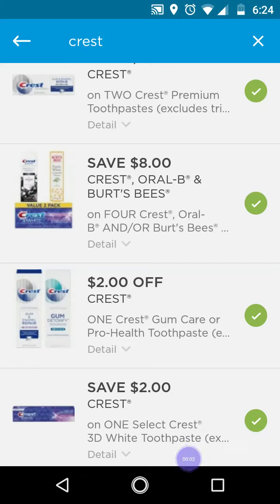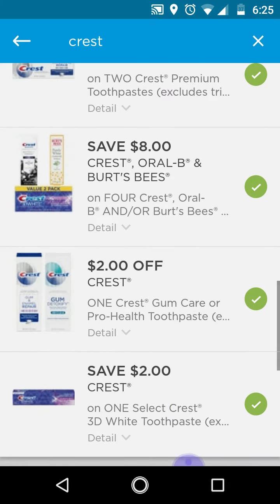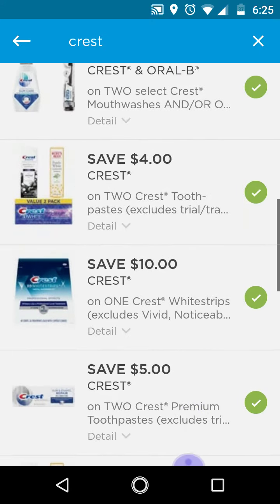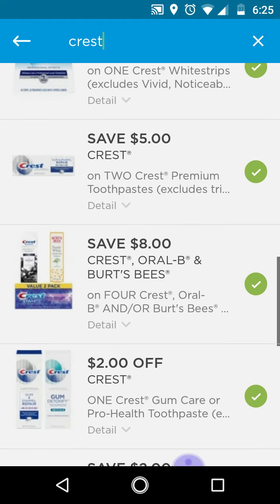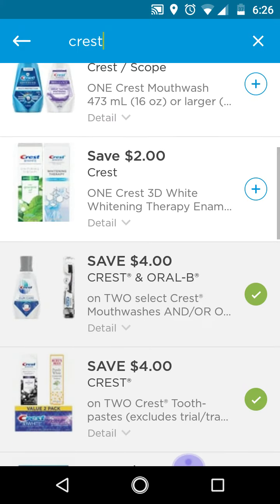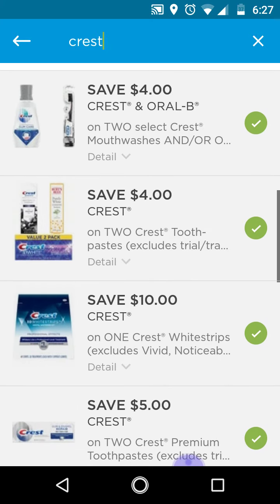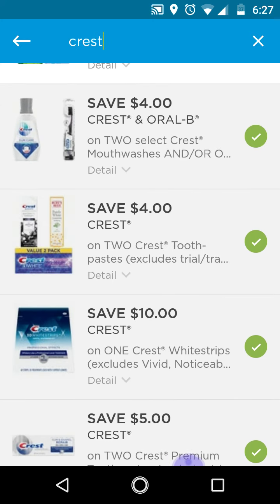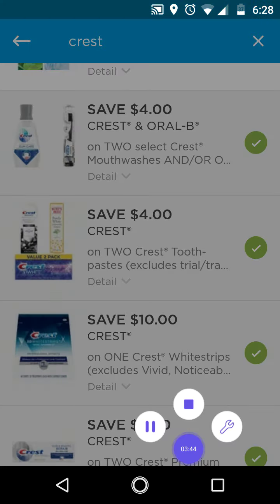WALGREENS Crest Toothpaste Deal Update!